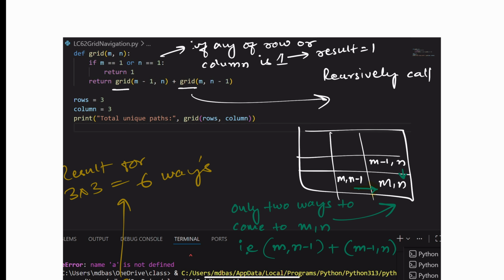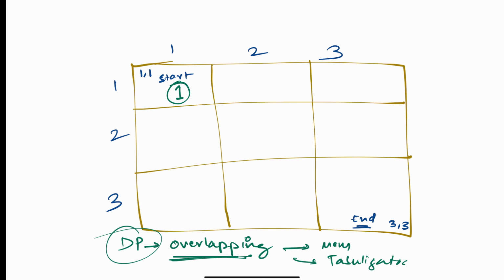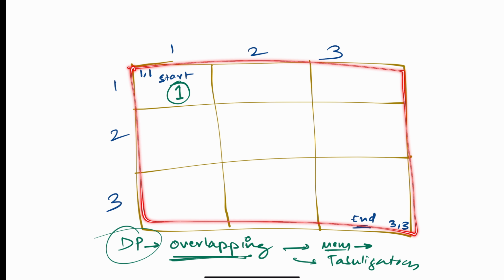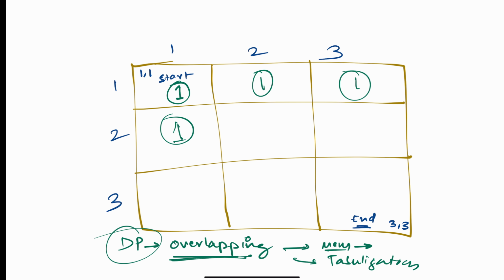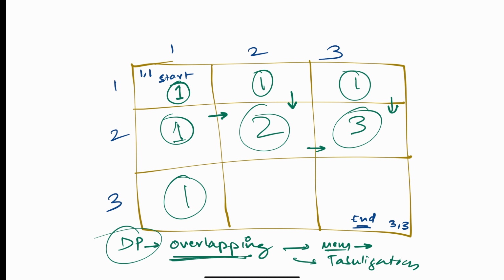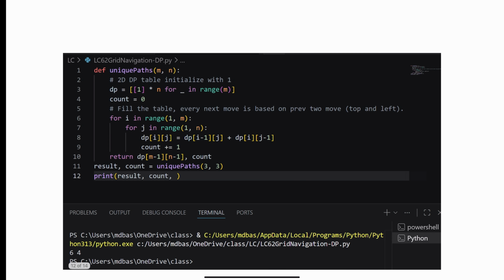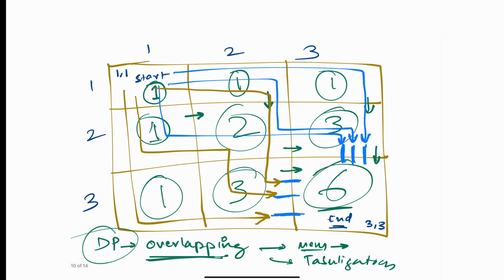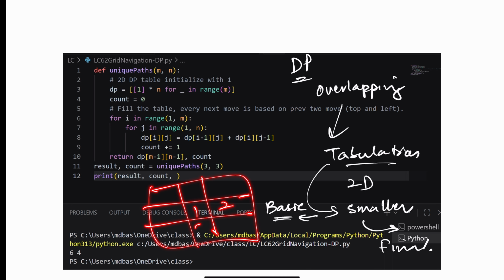Stop Memorizing DP! Understand Unique Paths Like This 👇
Learn how to solve the Unique Paths problem using Dynamic Programming (DP) in a simple and intuitive way.

In this video, we break down the logic step-by-step and show how each cell in the grid depends on the previous moves (top and left). This is one of the most important beginner DP problems and a must-know for coding interviews.

🔍 What you'll learn:
How to think in Dynamic Programming
Building a 2D DP table
Understanding state transitions
Optimizing from brute force to efficient solution

🚀 Why this matters:

This pattern is widely used in:
Grid problems
Pathfinding
Combinatorics
Interview questions

dynamic programming
unique paths
leetcode 62
grid dp
dp tutorial
python dynamic programming
dp for beginners
leetcode solutions
python coding interview
grid problems dp
2d dp
learn dp fast
software engineer interview
coding practice
python tutorial